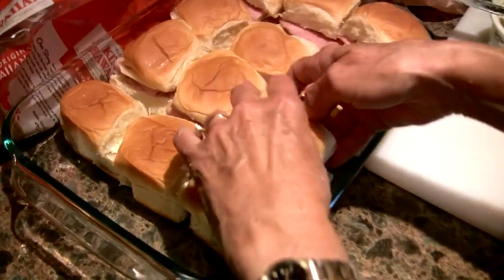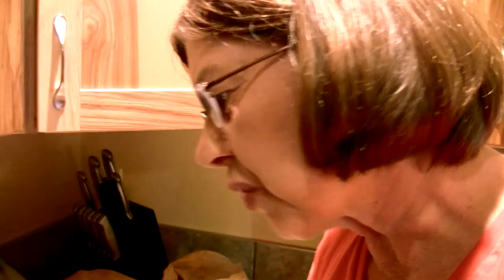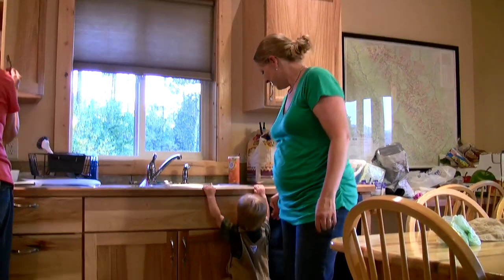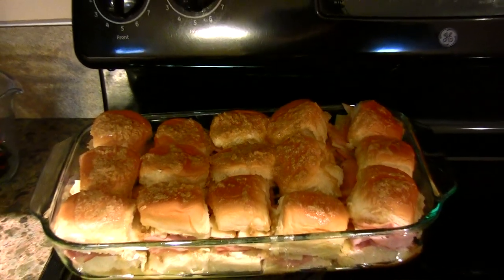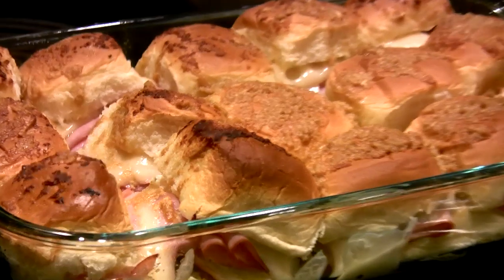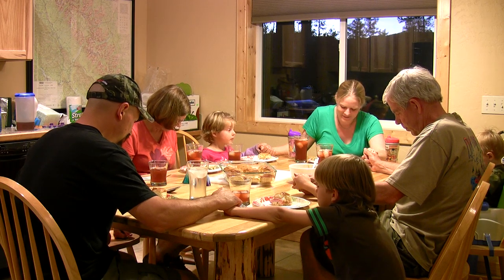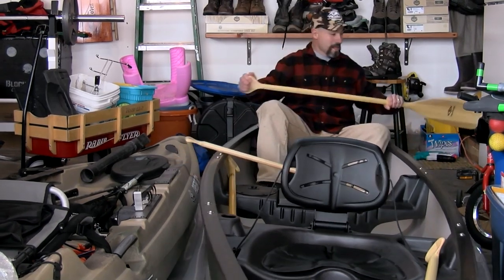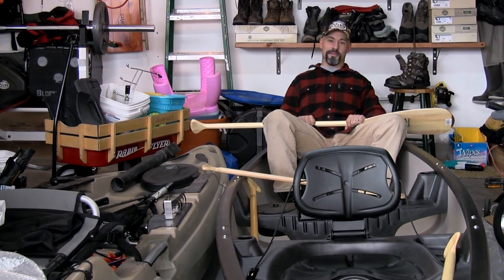Sassy Tailgate Sandwiches - EASY RECIPE!!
My mother-in-law whipped up a batch of Sassy Tailgate Sandwiches while we were on vacation in West Glacier, Montana.  These sandwiches are soooo delicious!  These sandwiches are good anywhere...anytime.  Mmmmm Mmmmm Mmmm.

This recipe contains:  King's Hawiian Sweet Rolls, sliced ham, swiss cheese, butter, onion, cream cheese, onion, and worcestershire sauce.